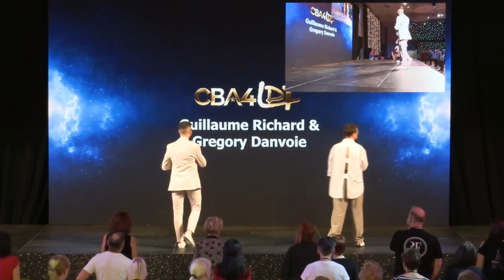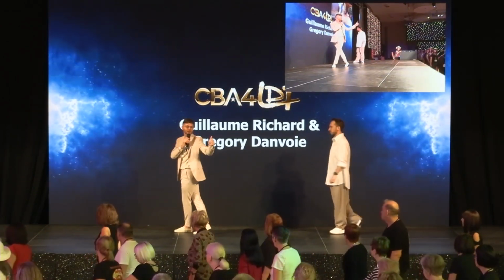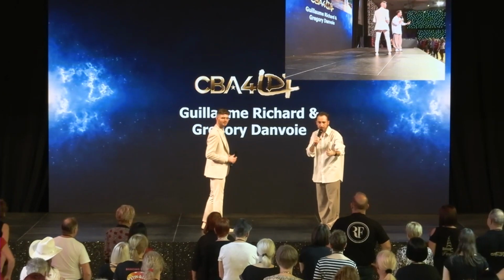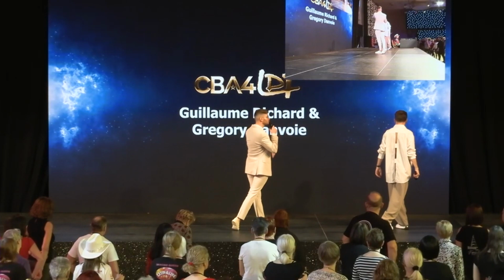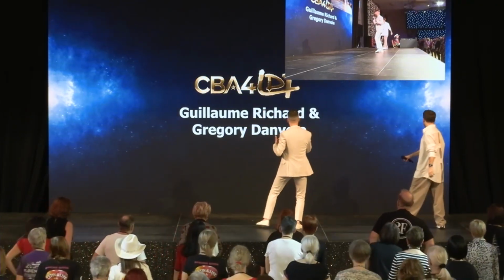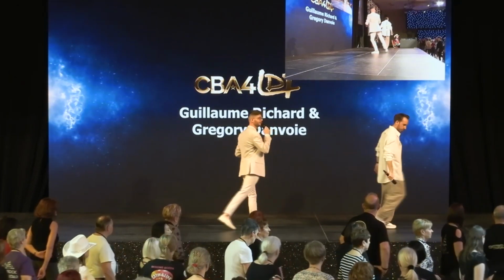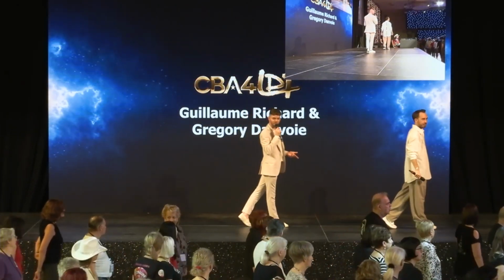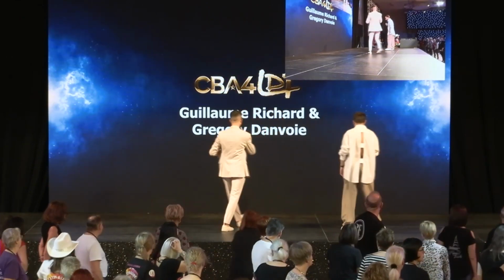GET MOVING (WALKTHROUGH)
Choreographed by Guillaume Richard (FR) & Gregory Danvoie (BEL) - January 2024
64C, 2W, Phrased Easy Intermediate

Some of The Highlights from the 28th Annual Crystal Boot Awards.
The 2nd CBA4LDF, hosted at Norbreck Castle Hotel - Blackpool, UK